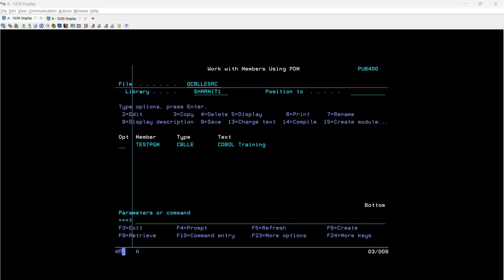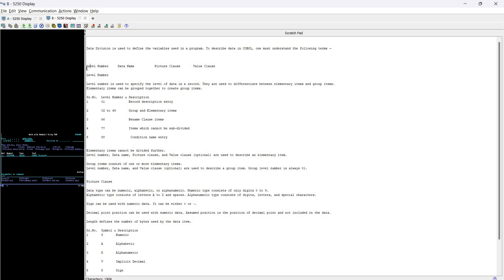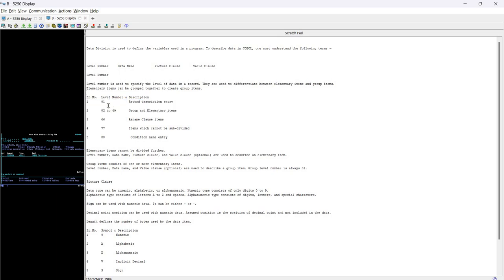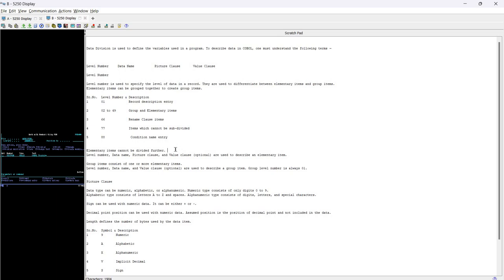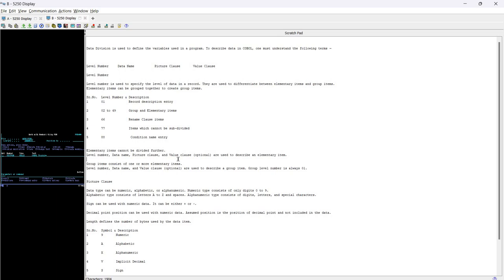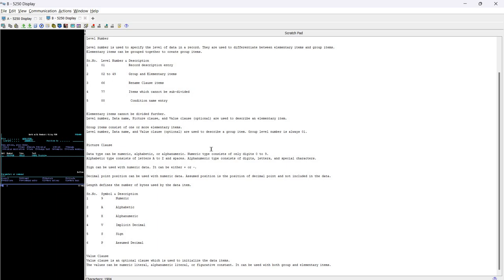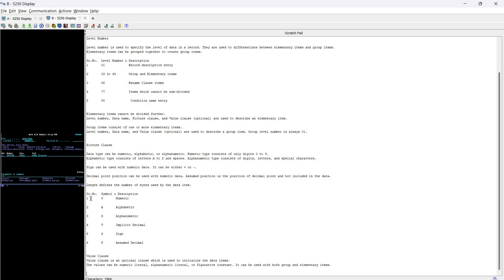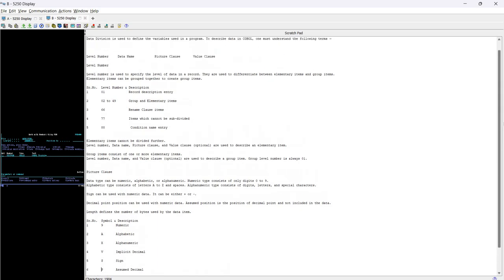Data Types in COBOL | Cobol Training | Cobol programming | Cobol programming for beginners hindi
1. Data Types in Cobol training in english.
2. Data Division in Cobol training in english.
3. Level Number in Cobol training in english.
     01  Record description entry
        02 to 49  Group and Elementary items
 66  Rename Clause items
        77  Items which cannot be sub-divided
        88 Condition name entry
4. Picture Clause in Cobol training in english.
        Data type
               9  Numeric
               A Alphabetic
               X Alphanumeric
               V Implicit Decimal
               S  Sign
               P Assumed Decimal
        Sign
        Decimal point position
        Length
5. Value Clause in Cobol training in english.
6. Elementary items in Cobol training in english.
7. Group items in Cobol training in english.